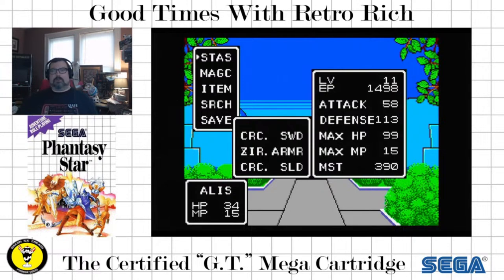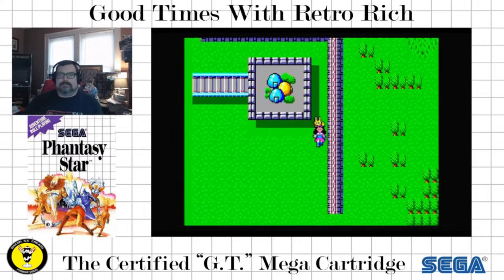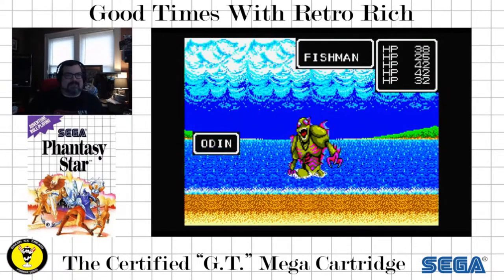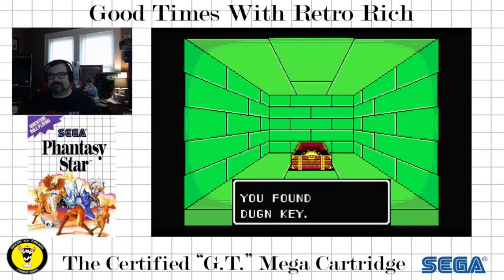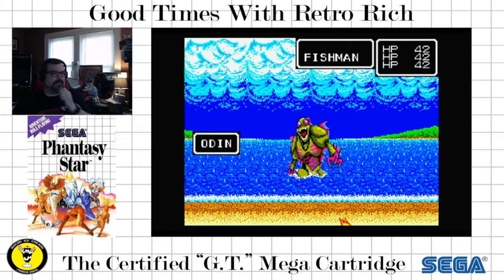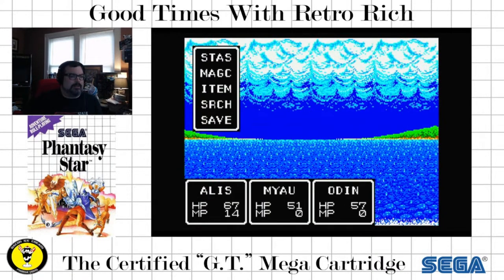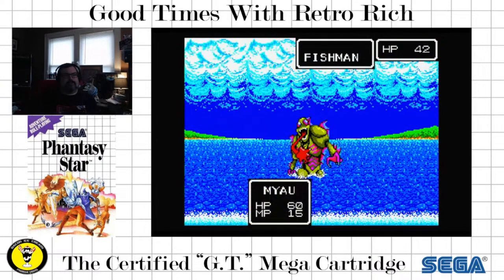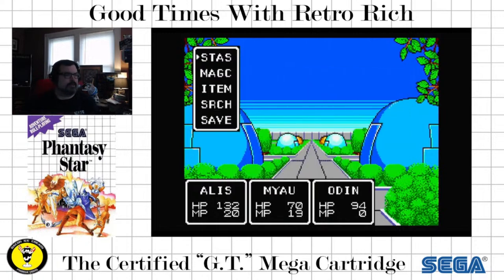Phantasy Star (SMS): Chapter Four - It's Party Time! Completion Quest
"It's time to get some of the party built, and then beef them up ... in the month of DO!!"

Let's gooooooo!

We're playing this through ... by any means necessary!